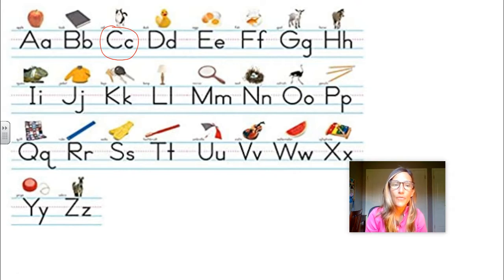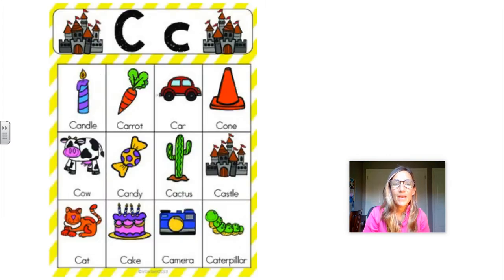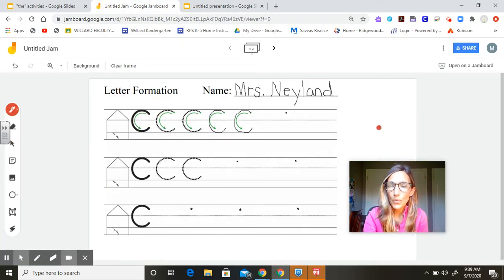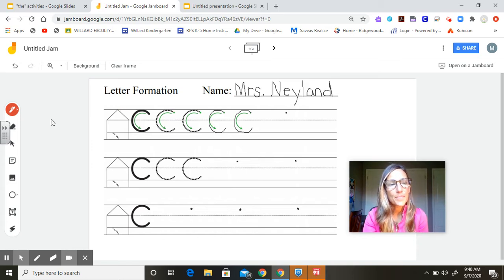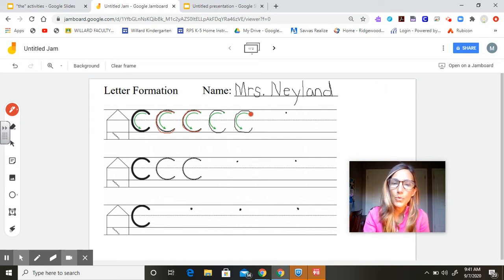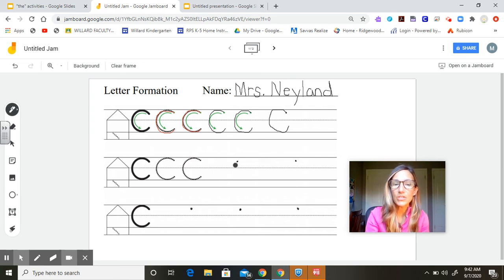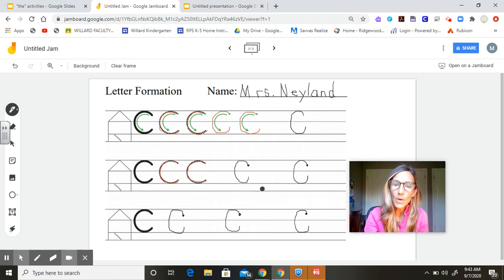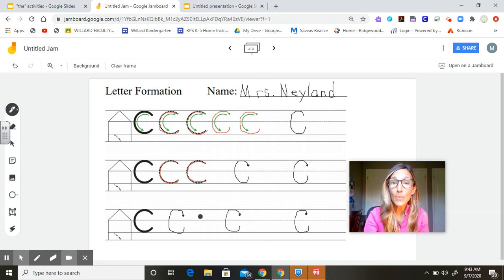Untitled: Sep 7, 2020 9:48 AM